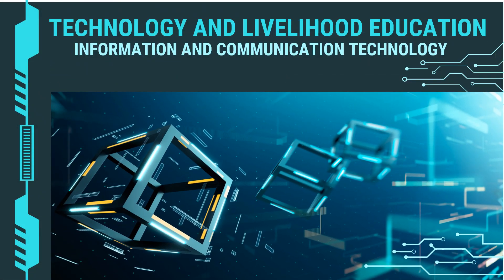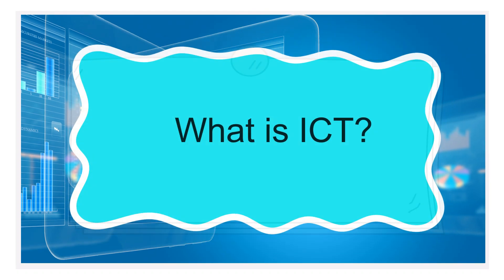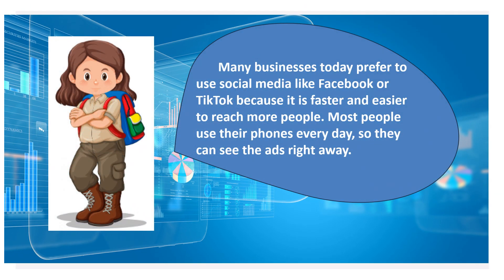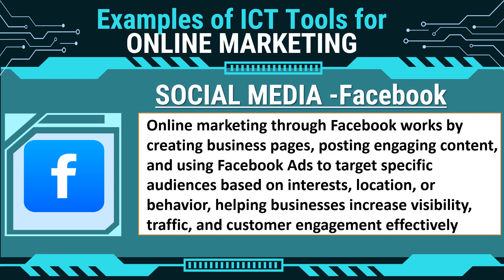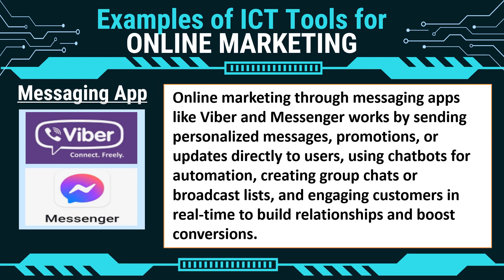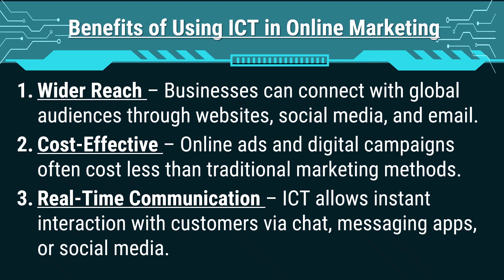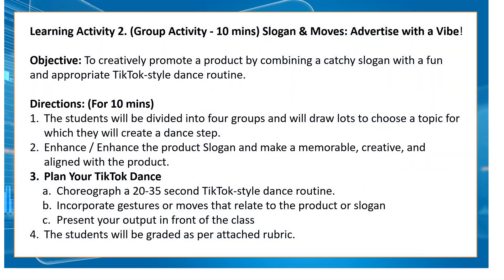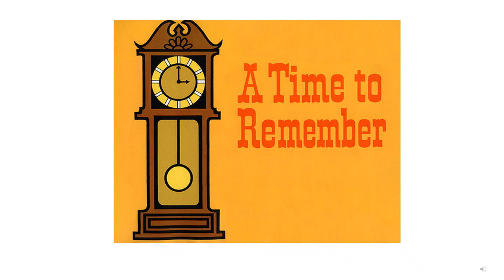TLE ICT 8 - Lesson 1: ICT as a Tool in Online Marketing